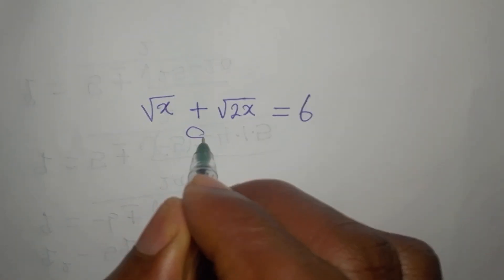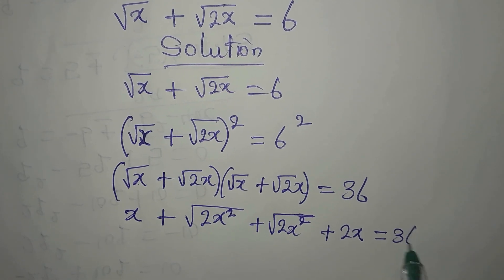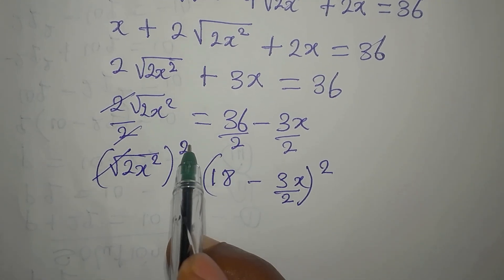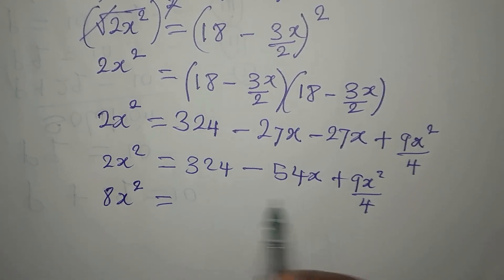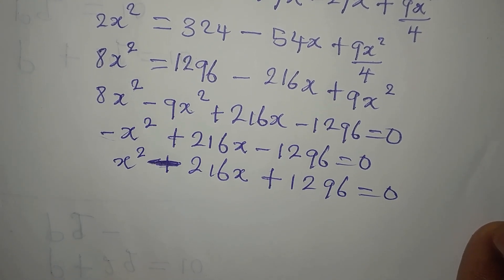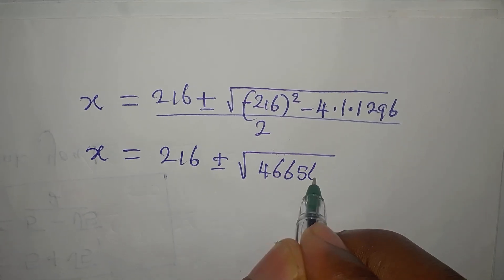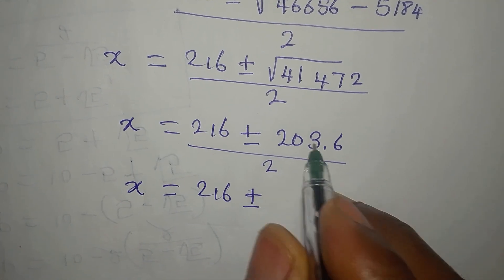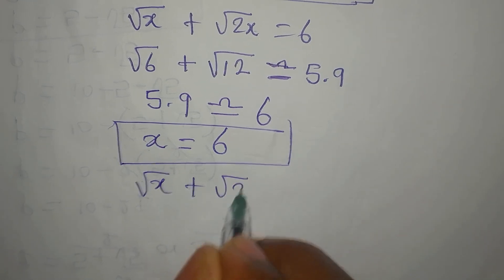Germans how many of us can solve this? | Math Olympiad trick.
This is beautifully solved